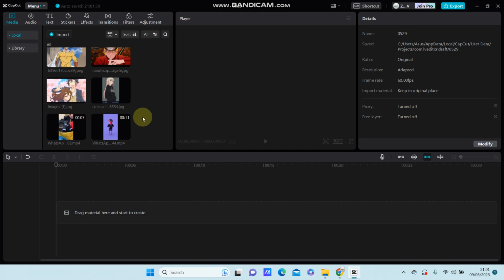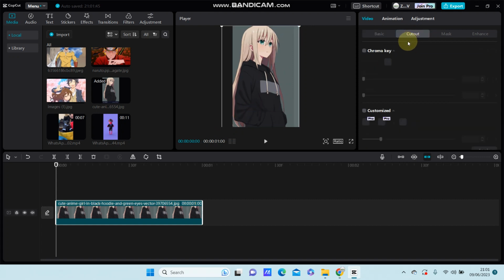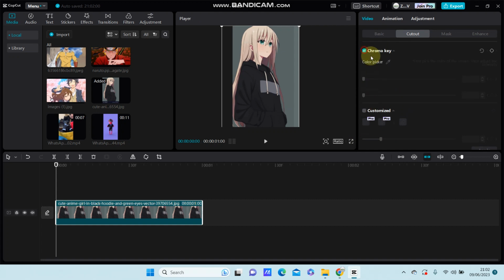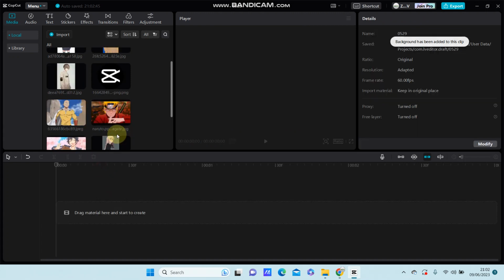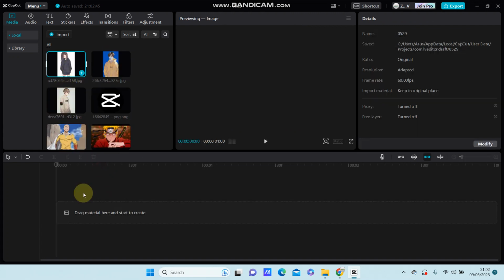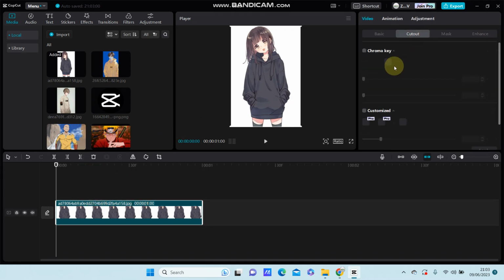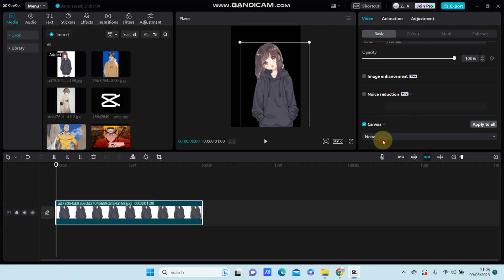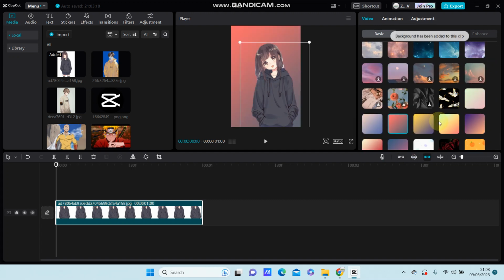Tutorial in CapCut PC! How Can You Simply Create Gradient Color Background Effect in CapCut PC?